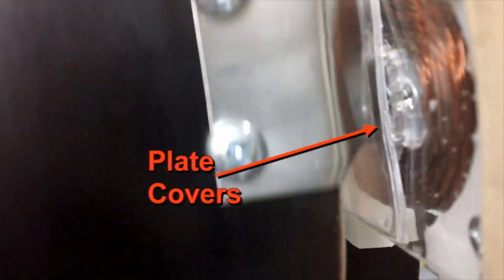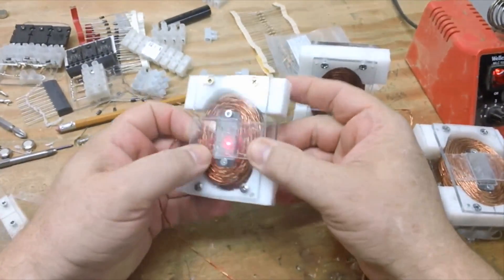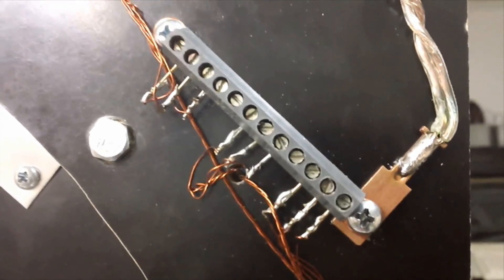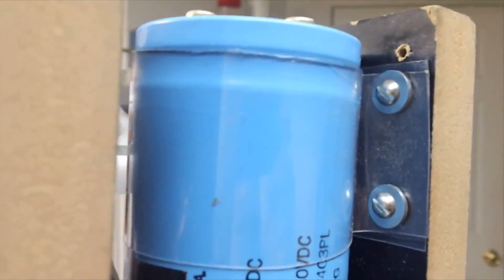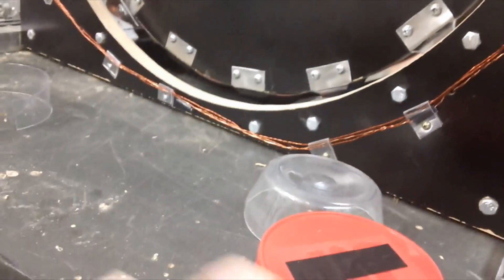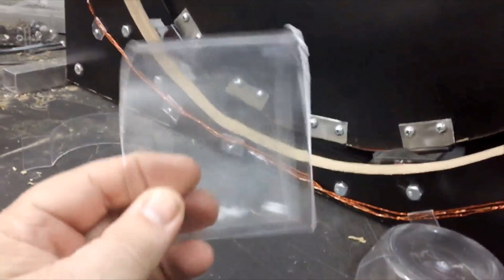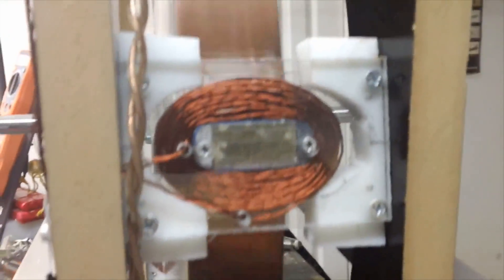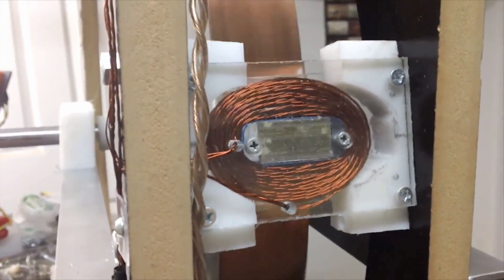Boxmotor update mounting coils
This is a weekly update of the Boxmotor project only a few steps left until the series is complete. The Box Motor Development Platform is a universal development platform for a sequential pulse motor that could be built by anyone with basic mechanical skills and some electrical knowledge.